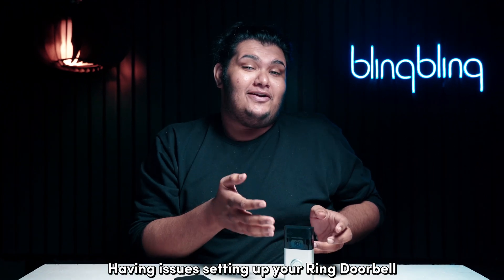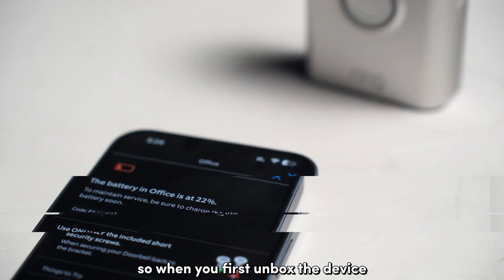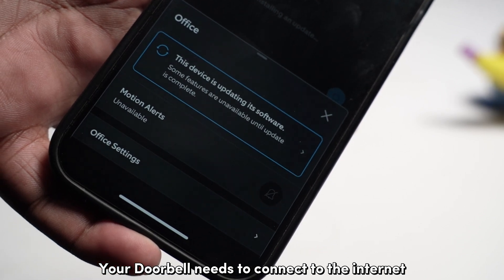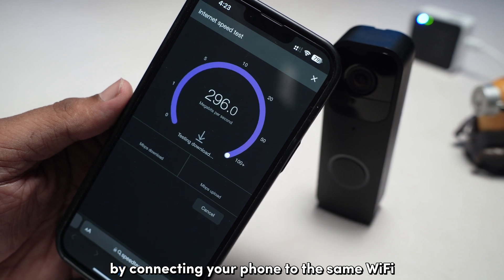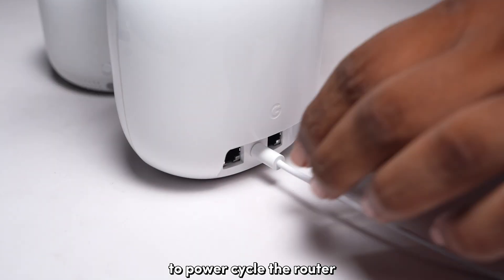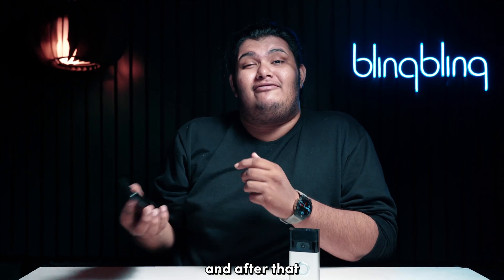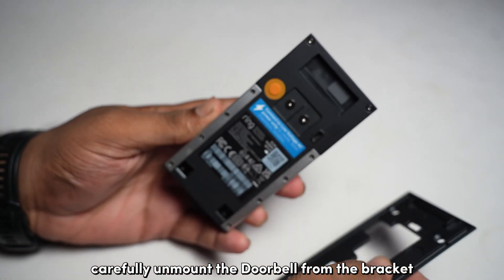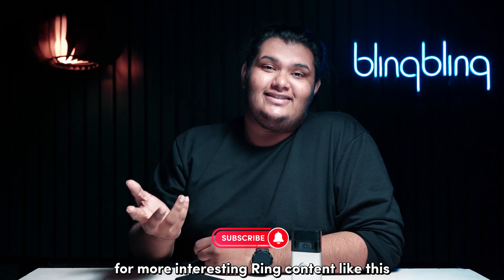Can’t Set up Ring Doorbell? Things to Check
Having issues setting up your Ring Doorbell? Don't worry, we've got you covered! Stick around until the end of this video and follow all the steps mentioned to properly configure and get your Ring Doorbell up and running in no time. First, check the power situation; ensure the doorbell is sufficiently charged or the wired power connection is secure. Next, verify your internet connection—avoid special characters in your WiFi password, ensure at least 2 Mbps bandwidth, and connect to a 2.4 GHz network for better coverage. If problems persist, try setting up the doorbell using a different device, which sometimes resolves compatibility issues. As a last resort, perform a factory reset to revert all settings to default. Follow these steps, and you'll have your Ring Doorbell working flawlessly!